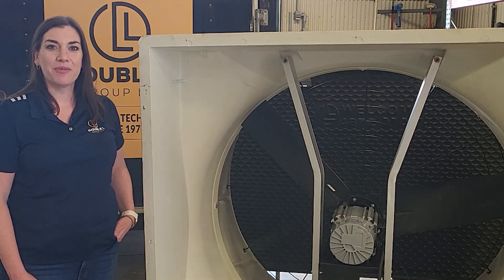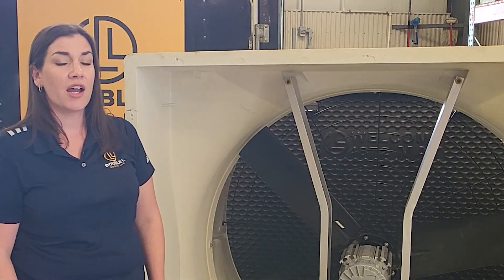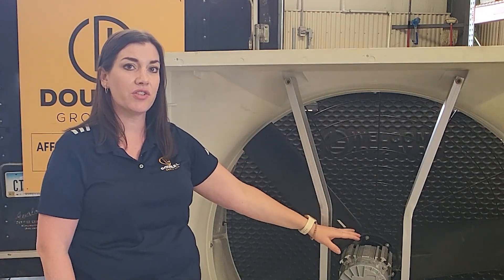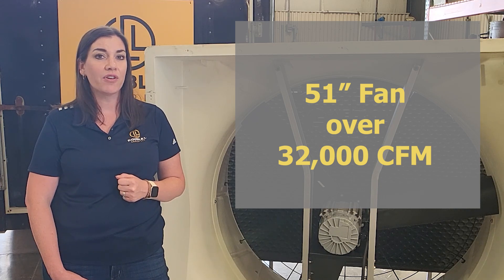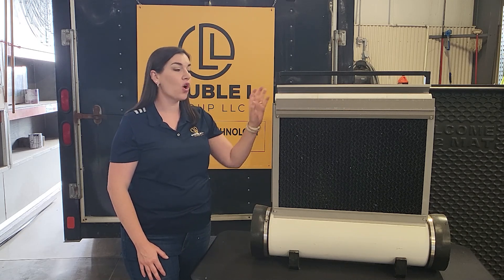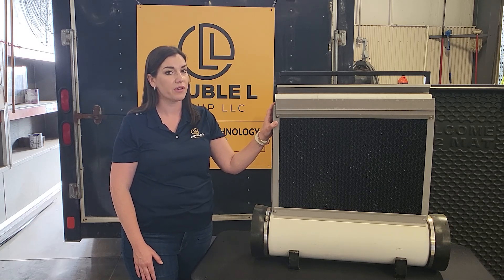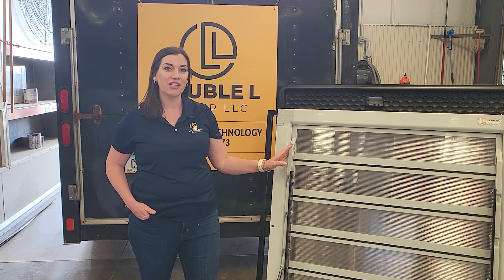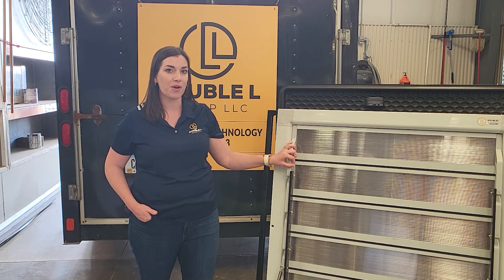Double L Group - New Products 2024!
**🌟 Introducing the Latest Innovations from Double L Group! 🌟**

Courtney Duffy from the Double L Group unveils three groundbreaking products designed to elevate your farm's efficiency and comfort. In this video, Courtney will give you an in-depth look at:

1. Direct X Exhaust Fan: Engineered for superior ventilation, this fan ensures optimal air flow and temperature control, keeping your livestock and facilities cool and fresh.

2. Direct Air Cool Cell: Discover the ultimate in cooling technology with this innovative solution, perfect for managing heat stress and improving overall climate conditions.

3. Direct X Shutter: Designed to complement the Direct X Exhaust Fan, this shutter provides seamless operation and enhanced durability, ensuring reliable performance in all conditions.

Don’t miss out on these game-changing products that can transform your operation! For more details on how to get these top-of-the-line products, or for sales and service inquiries, contact Integrity Builders & Supply at .